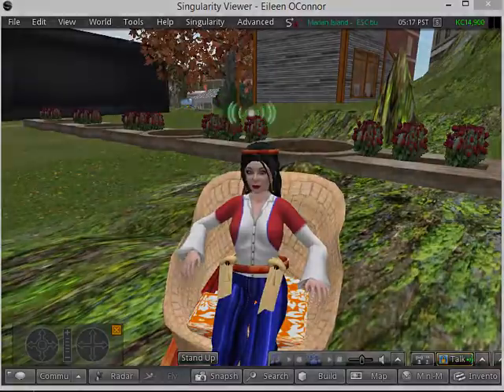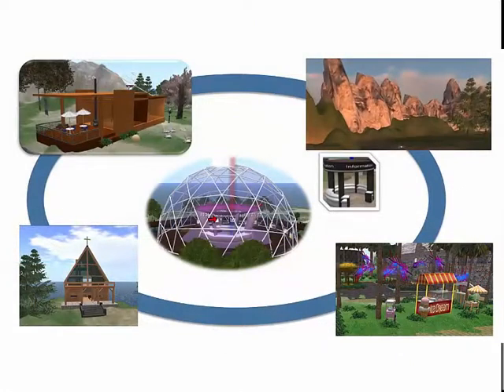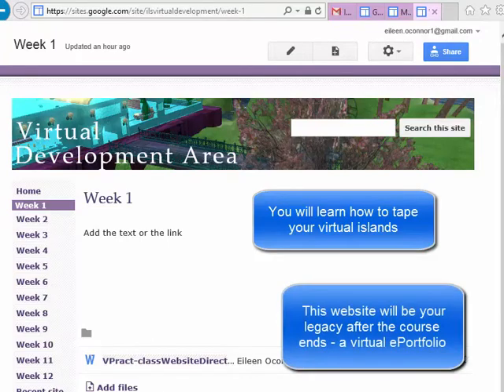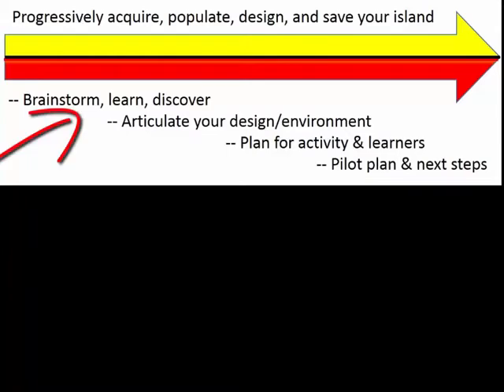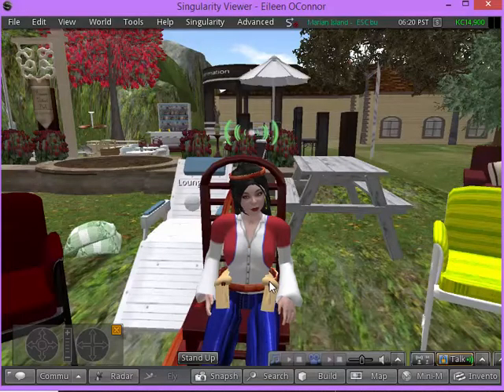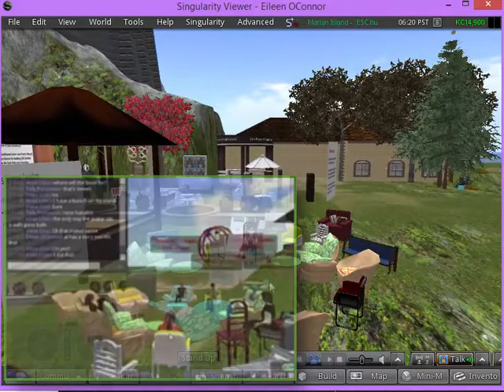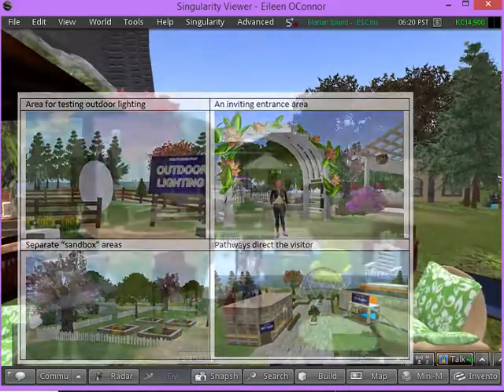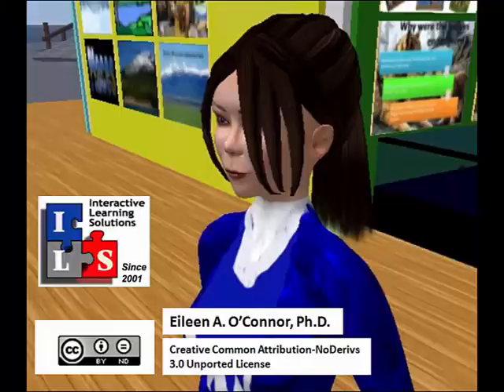Virtual Practicum - Course Process Overview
Explains how the course on developing virtual reality spaces will be conducted.